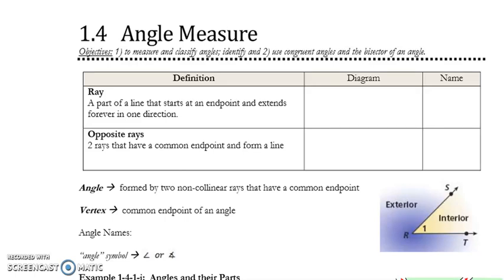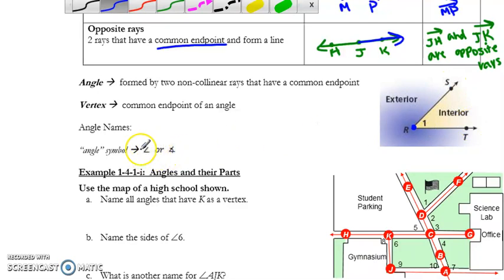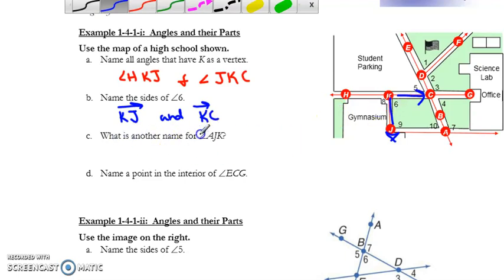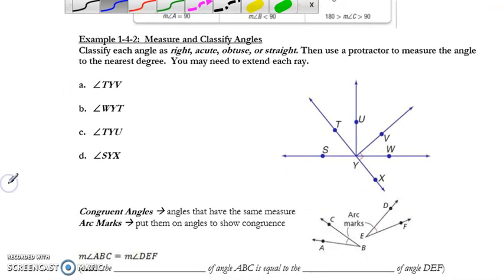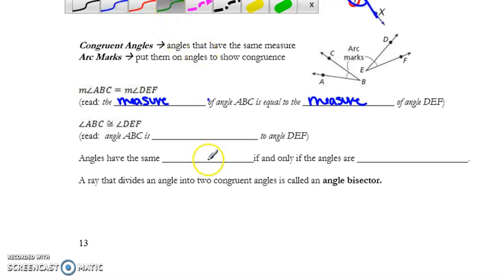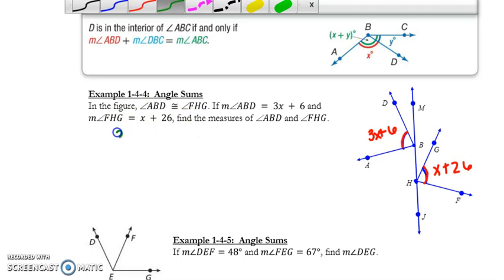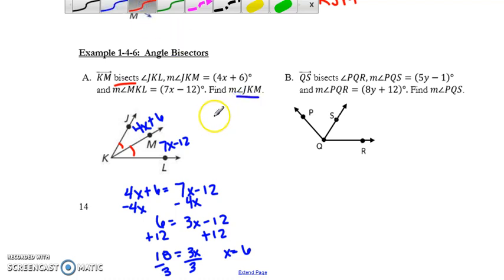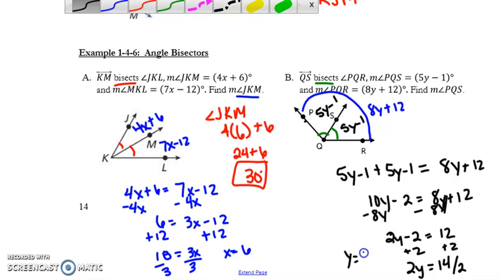1-4 Angle Measure